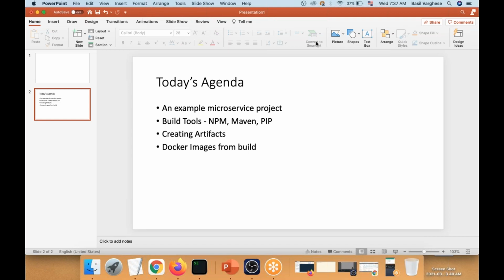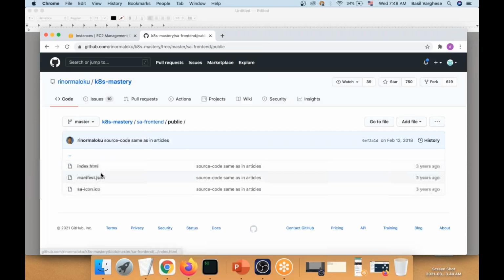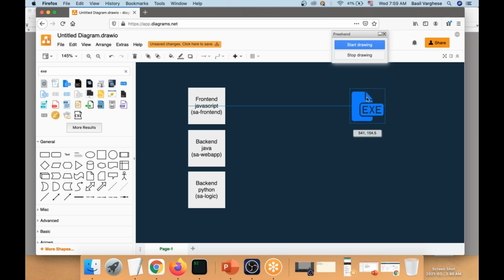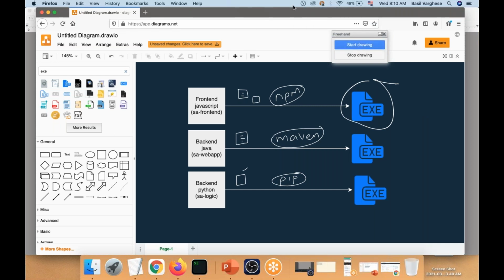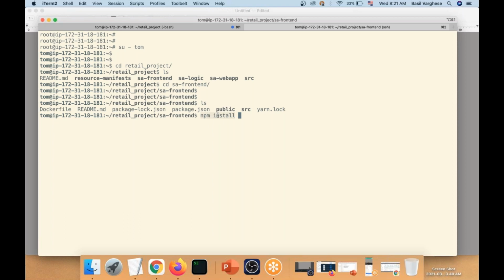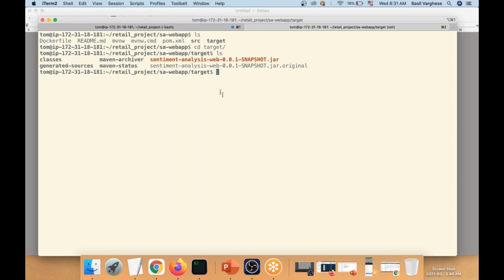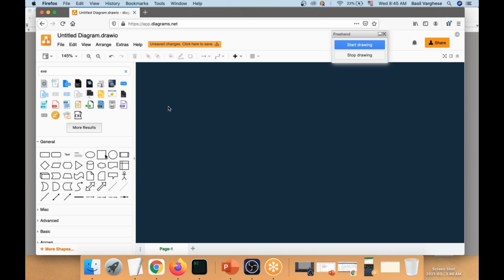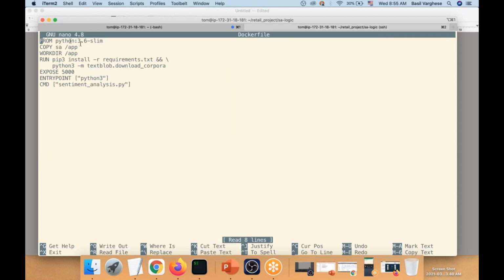DevOps Lecture 13 : Build Management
In this lecture, we'll be discussing the role of build management in DevOps and how it can help to improve the quality and speed of your deployments.

Build management is an important part of DevOps, and in this lecture we'll be discussing how it can help to improve the quality and speed of your deployments. We'll also look at some of the different types of build management tools available, and discuss the benefits they offer.

If you're looking to improve the quality and speed of your deployments, then this lecture is a must-watch! By the end, you'll have a better understanding of how build management can help you achieve your goals.
Topics Covered:

An example microservice project
Build Tools-  NPM, Maven, PIP
Creating Artifacts
Docker Images from build